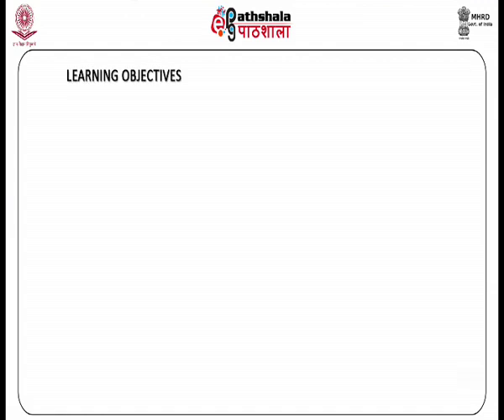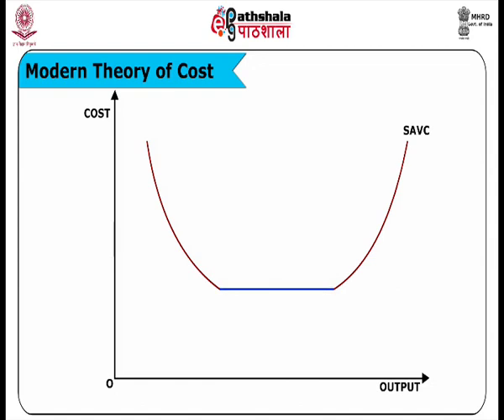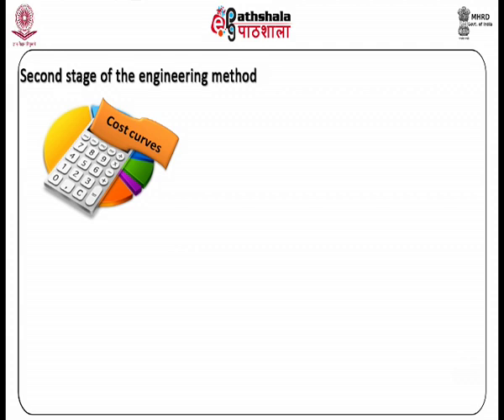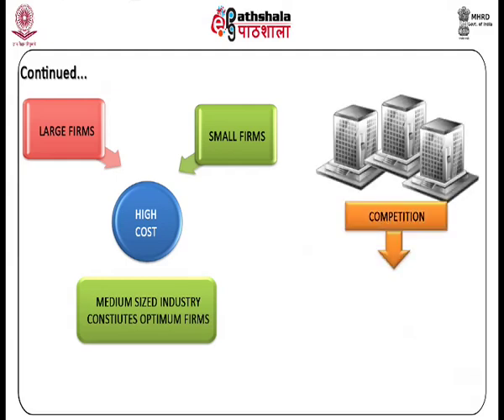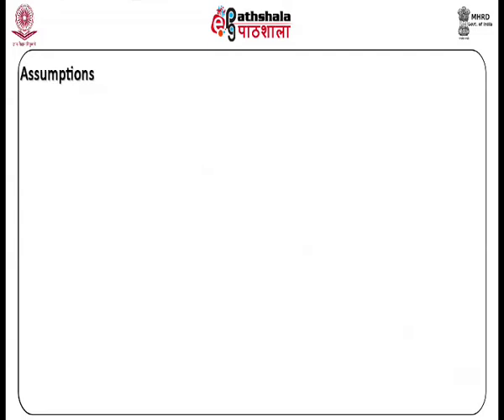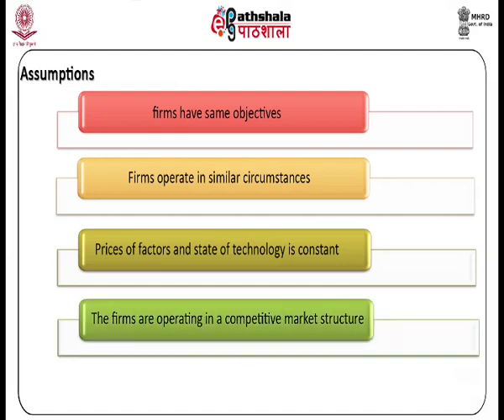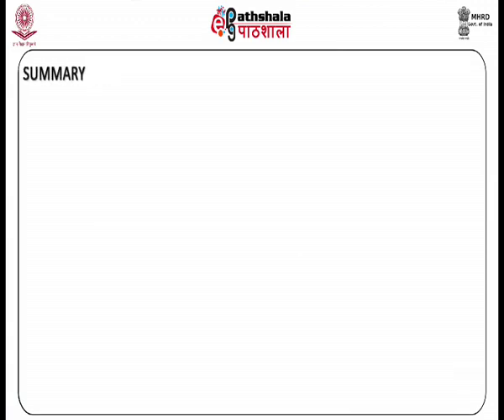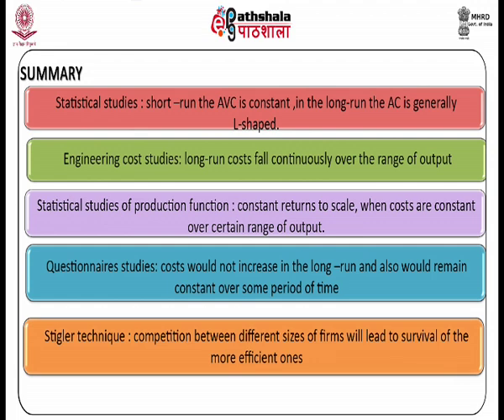Empirical Evidence On the Shape of Cost Curves